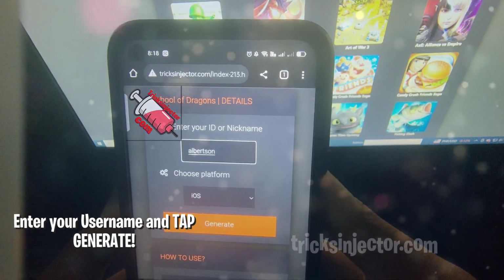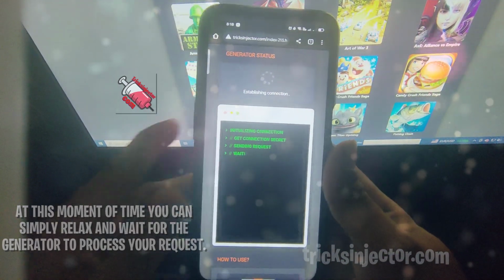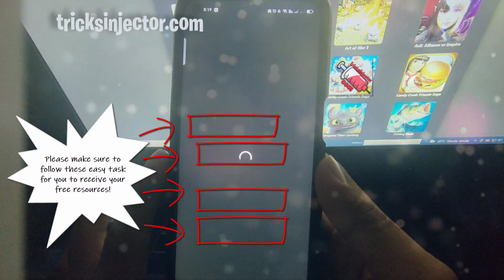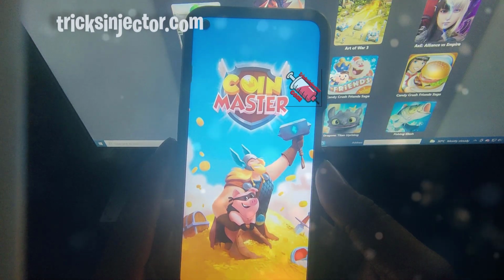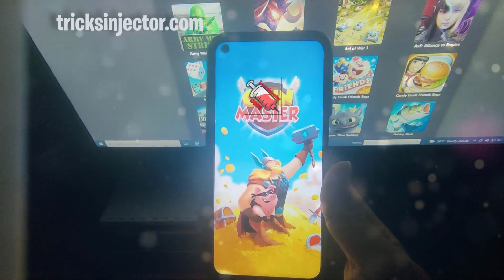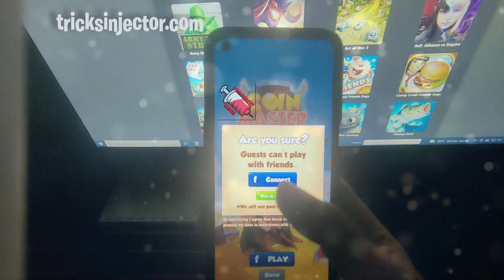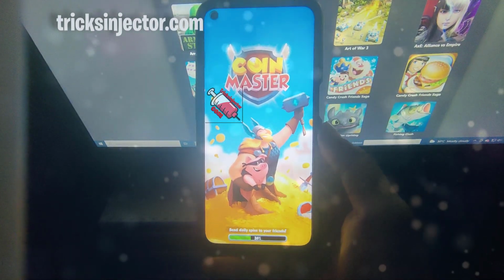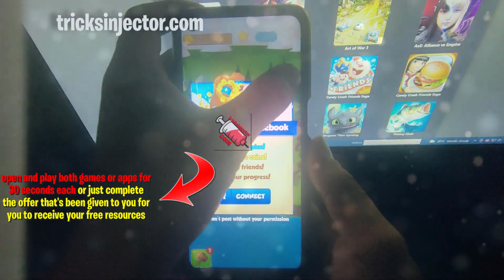[UPDATED]School of Dragons Hack Tutorial 2023 | Get Free Gems & Gold(iOs/Android) SUPER EASY |NEW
Hey guys, you'll be learning How to Gems & Gold in School of Dragons Fast 2023| 100% Working| Snake Rivals . This tutorial is a 100% working way to Gems & Coins in Snake Rivals.

If you want me to do it for you then:
1. Like this video (I'll be checking)